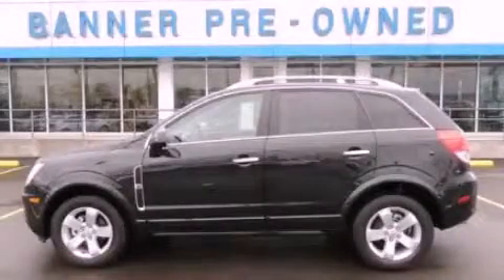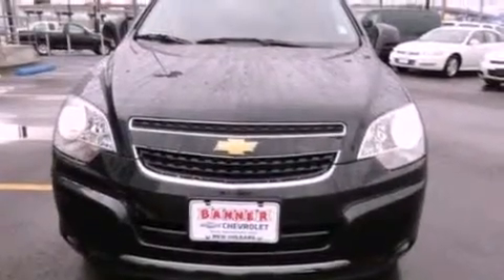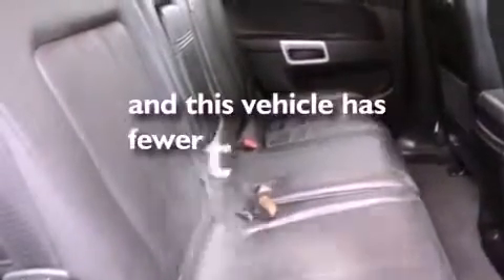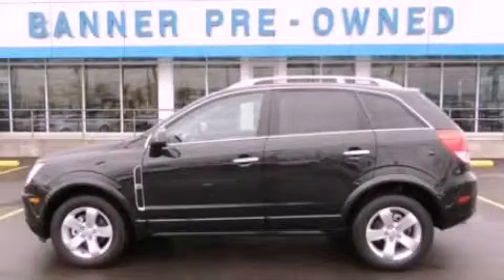2012 Chevrolet Captiva New Orleans LA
We are proud to present this 2012 Chevrolet Captiva .

 Year : 2012

 Make : Chevrolet

 Model : Captiva

 Engine : 3.0 6

 Trans . : Automatic

 Exterior : Black

 Miles : 8,603

 Interior : Black

 Banner Chevrolet

 5950 Chef Menteur Hwy

 Used 2012 Chevrolet Captiva New Orleans LA